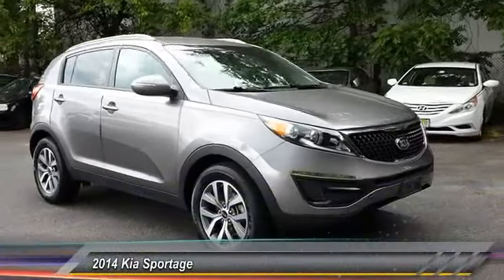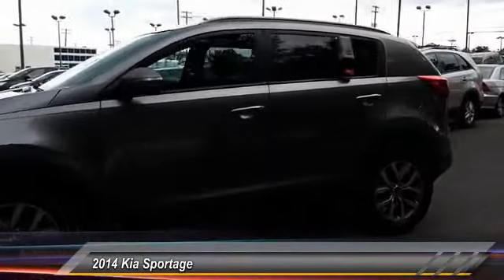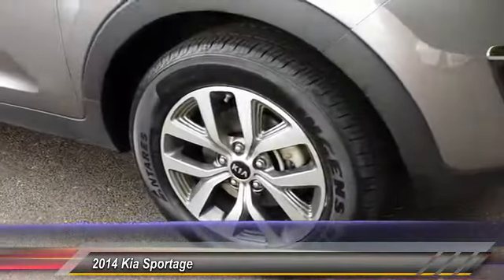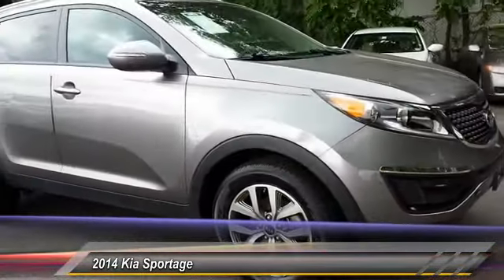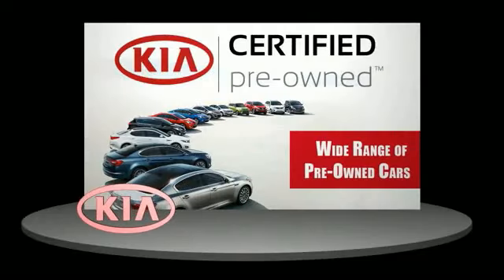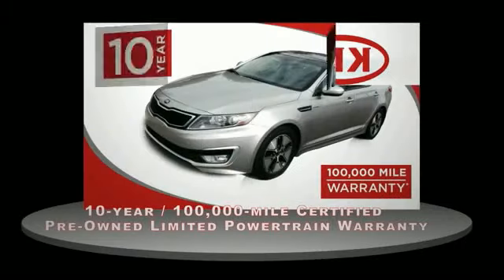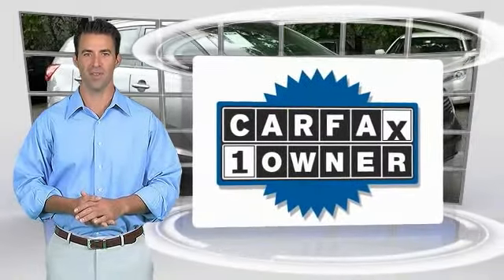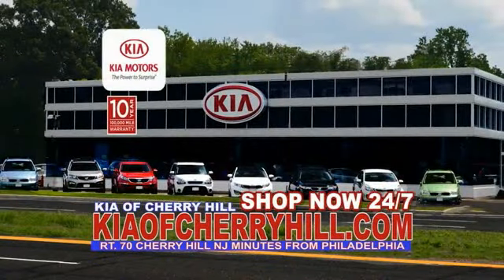2014 Kia Sportage Cherry Hill NJ 84977A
2014 Kia Sportage LX